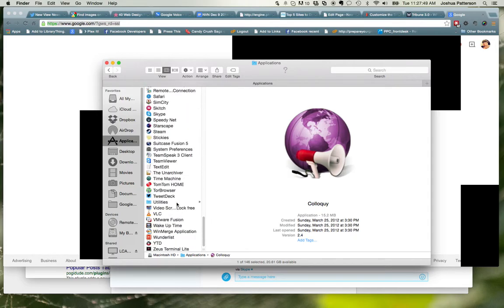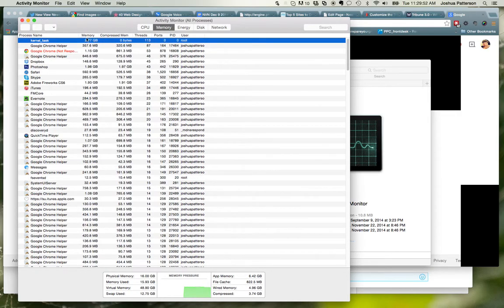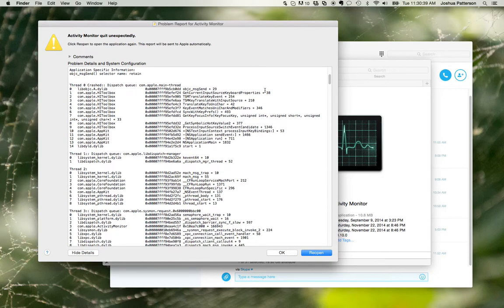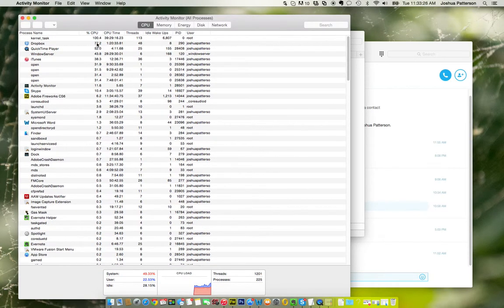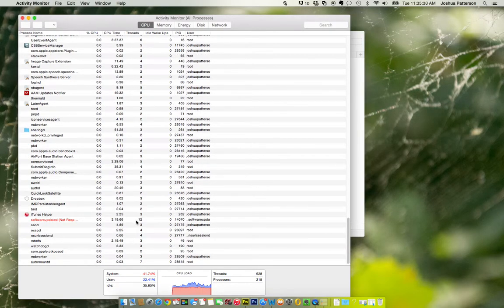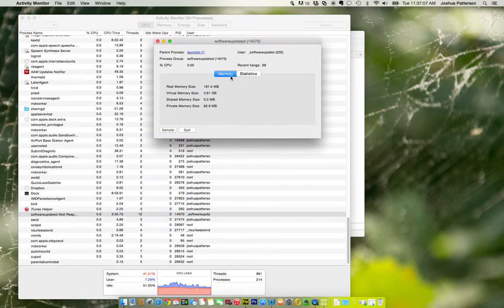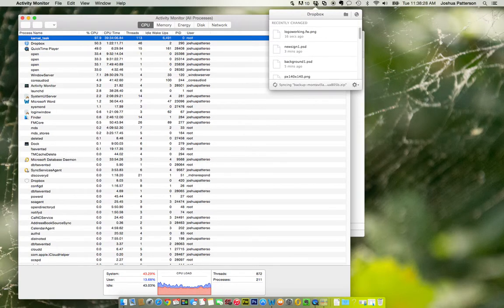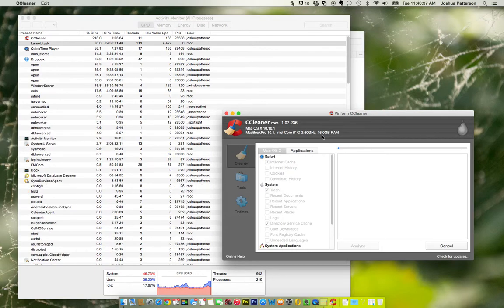Macbrook Pro 16GB Ram acting like CRAP!!!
My macbook pro is making me angry, I have no idea why its acting so strange, hopefully this vid can help the apple support team.